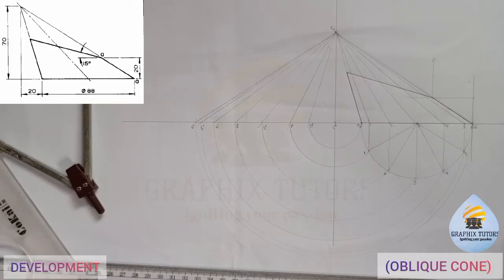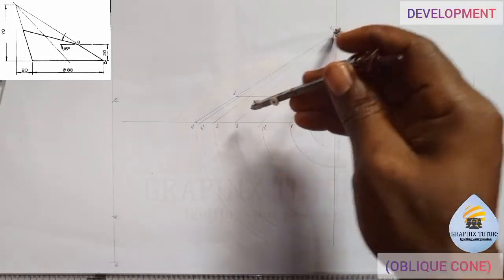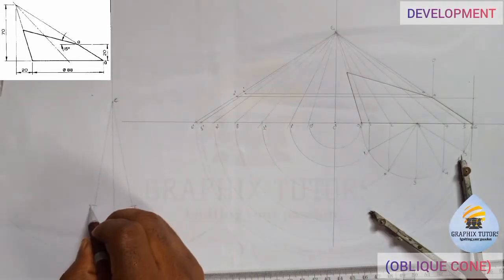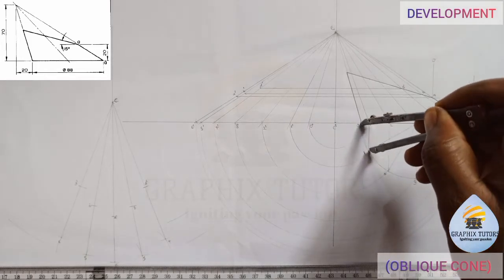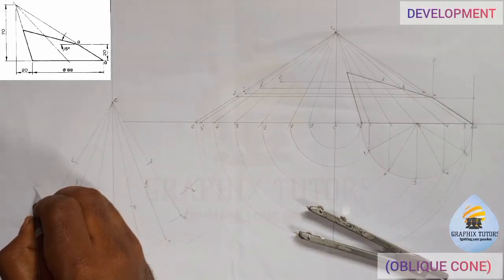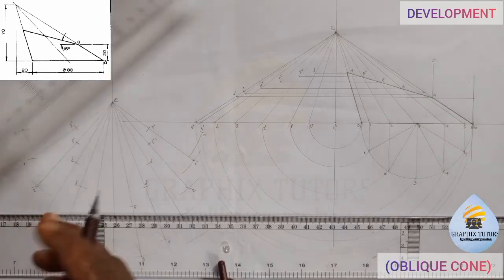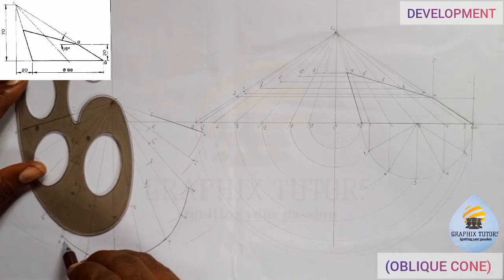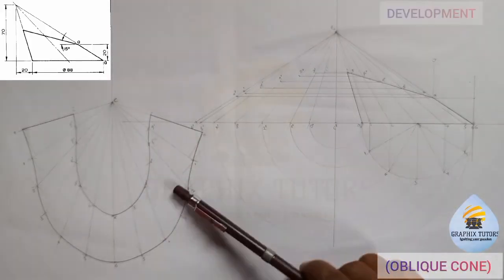DEVELOPMENT AND PATTERN OF A TRUNCATED OBLIQUE CONE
In this video you will learn how to draw the development of an oblique cone